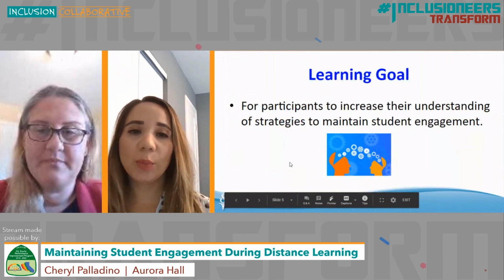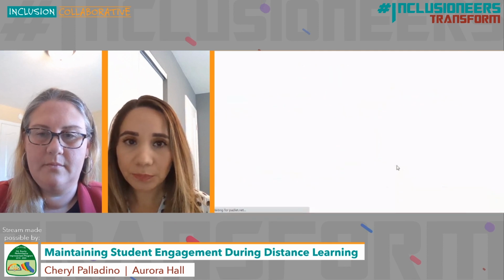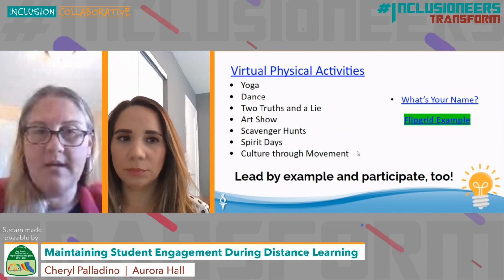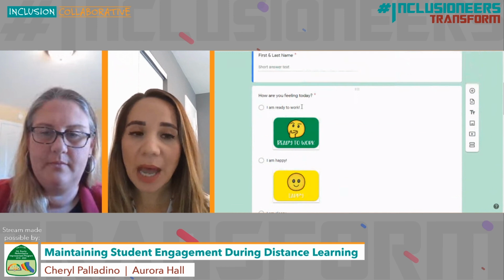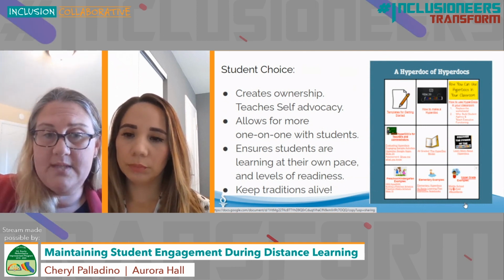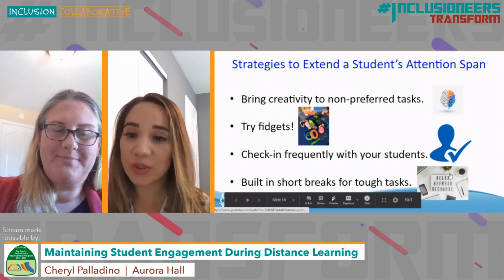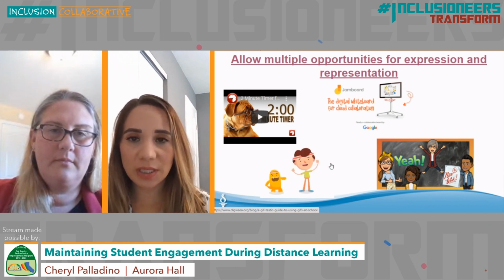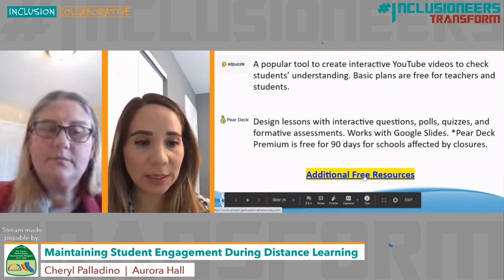Maintaining Student Engagement During Distance Learning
Distance Learning will continue to be a reality. What techniques are you employing to engage students? This session is intended for participants to increase their understanding of strategies to maintain student engagement and attention while learning remotely.

Speakers: Cheryl Palladino and Aurora Hall